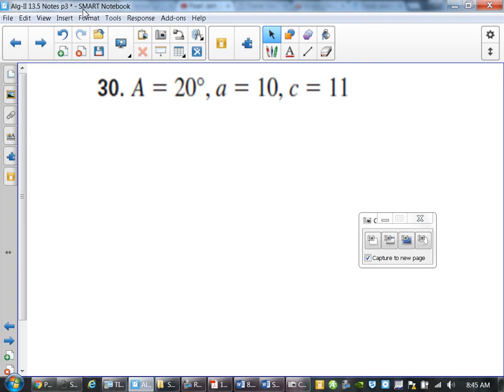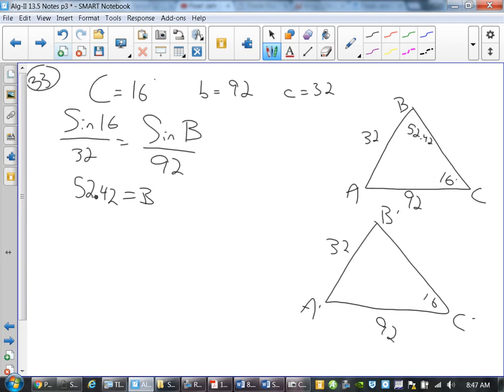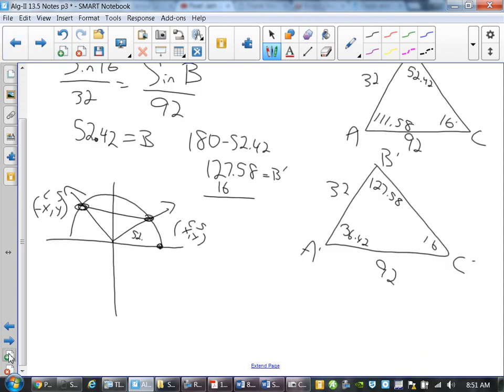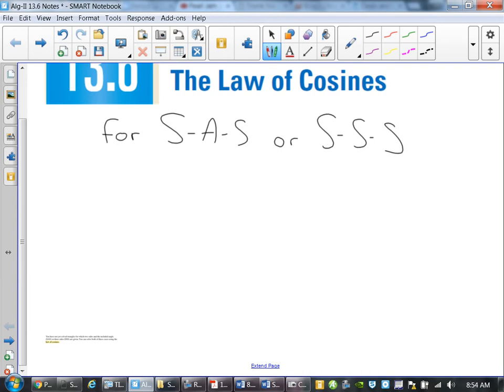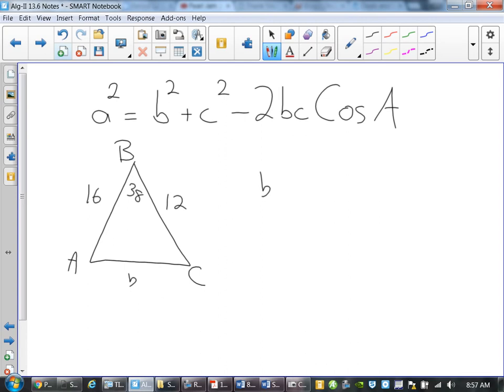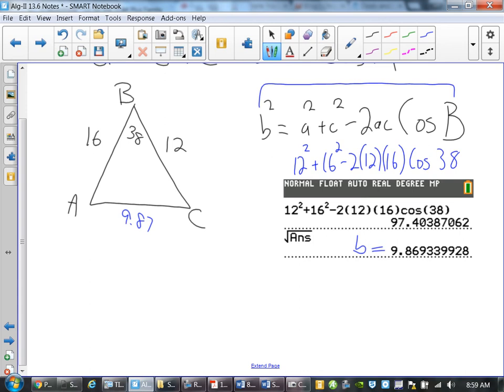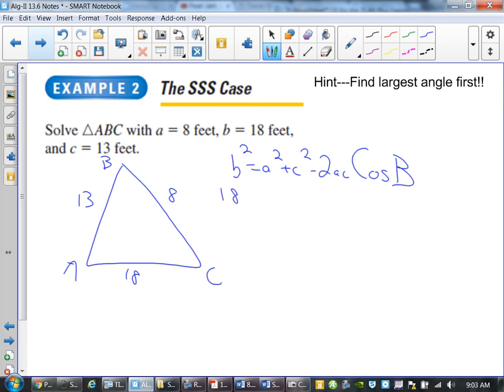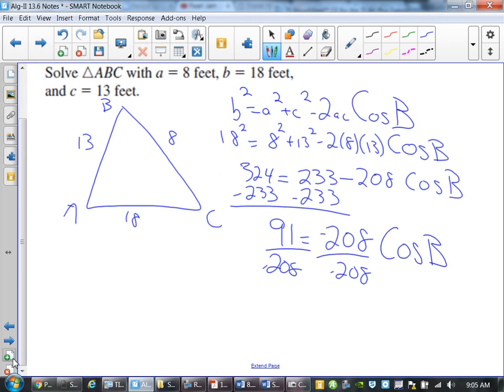February11 Law of Cosines p3